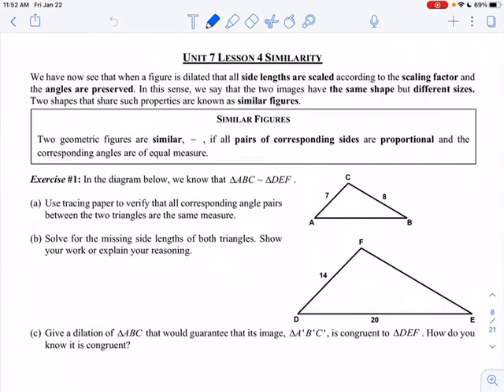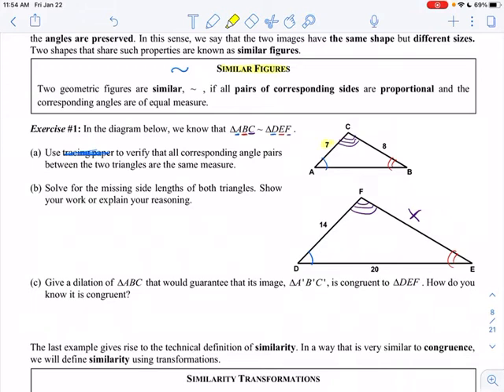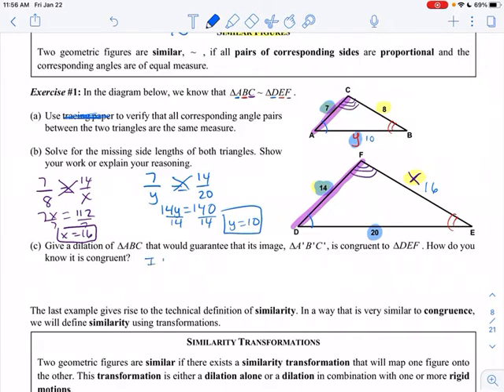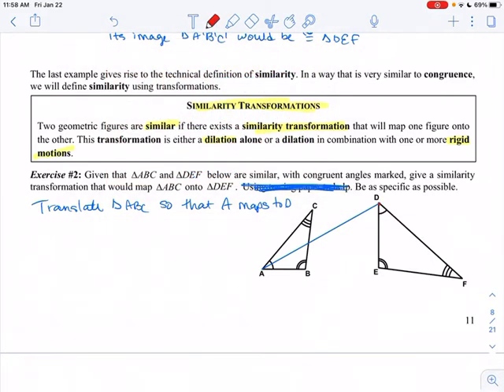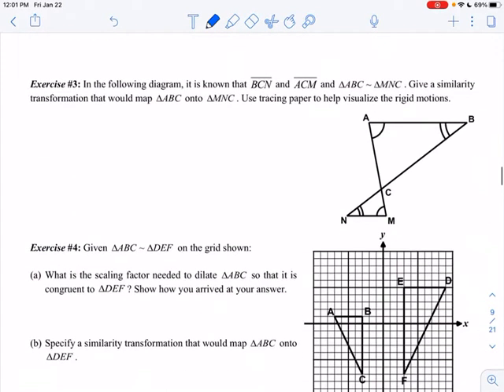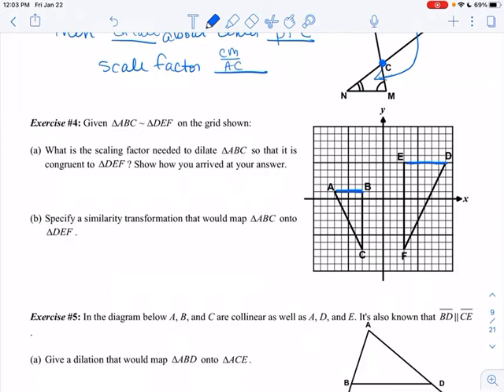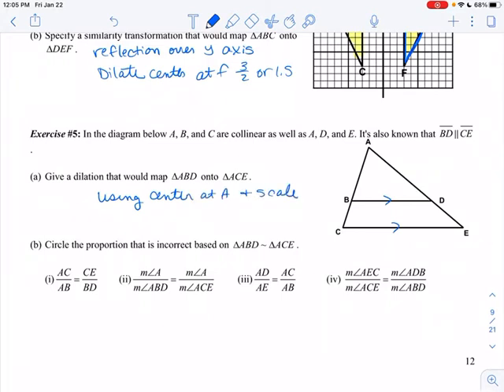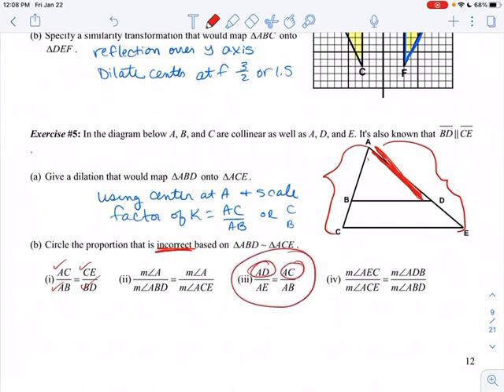Geo H Unit 7 Lesson 4 Similarity